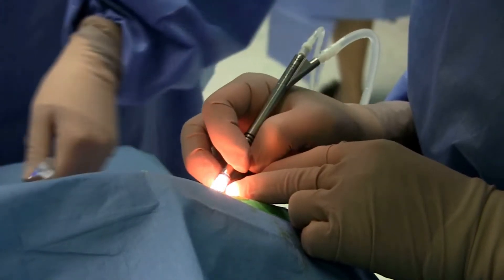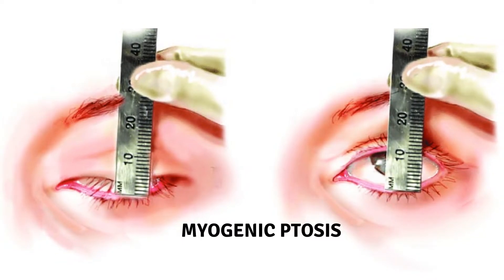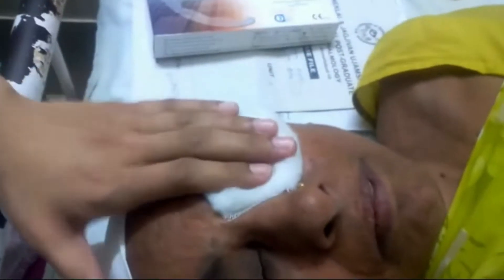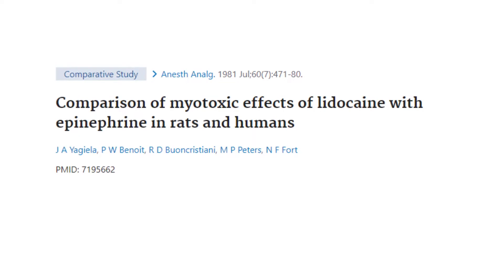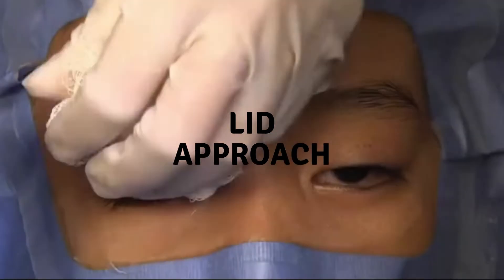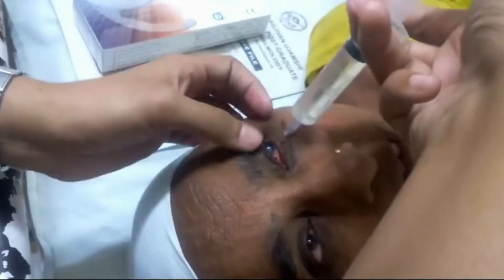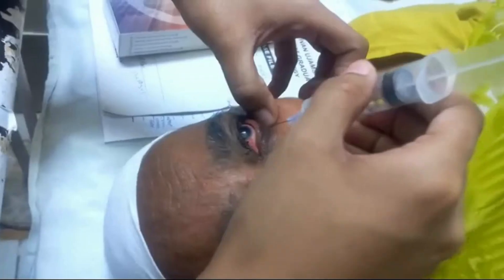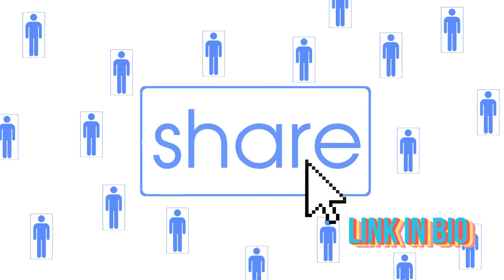Ptosis after cataract surgery: How to manage it?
CataCataract surgery has evolved to become highly efficient and predictable. Obviously, the patients have very high expectations of a good outcome. Most patients neither understand nor are willing to accept the complications after cataract surgery. the surgery has evolved to become highly efficient and predictable. Obviously, the patients have very high expectations of a good outcome. Most patients neither understand nor are willing to accept the complications after cataract surgery.
There could be many reasons for ptosis to happen after the cataract surgery. Most commonly it is either the injection of an anesthetic agent or the eye speculum used for opening the eye lids.
Most of the time, Ptosis  Is  Transient. It usually improves over time and is often caused by eyelid edema, hematoma formation, foreign body reaction, ocular inflammation, and anesthesia effects.
Ptosis that does not resolve is typically secondary to aponeurotic dehiscence; this is repaired surgically. However, prior to considering surgical intervention, one must determine whether the patient is seriously affected by the ptosis. In one study, only 18 percent of patients with postoperative ptosis noticed a change in their eyelid position.